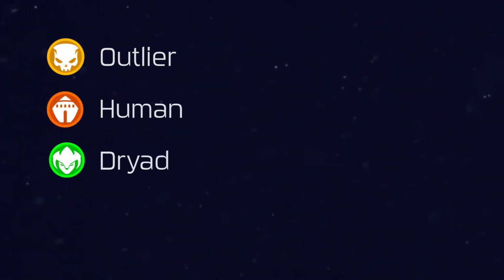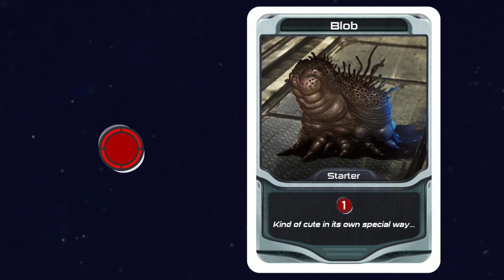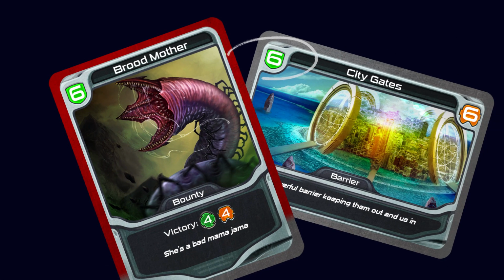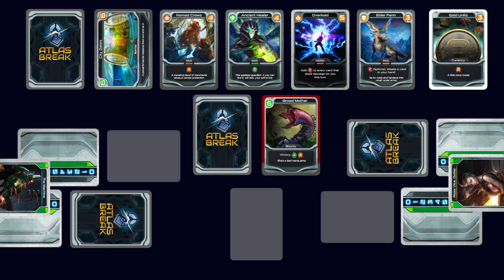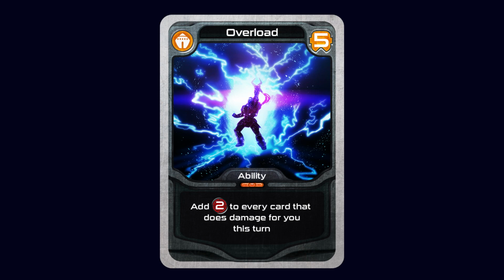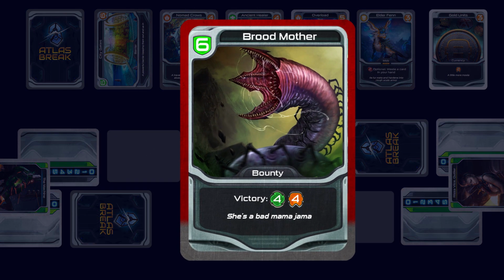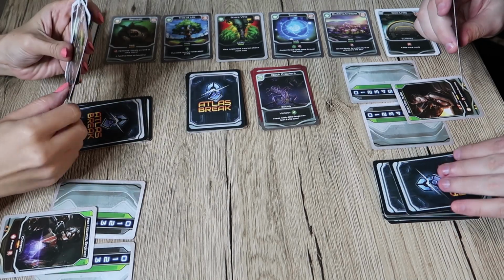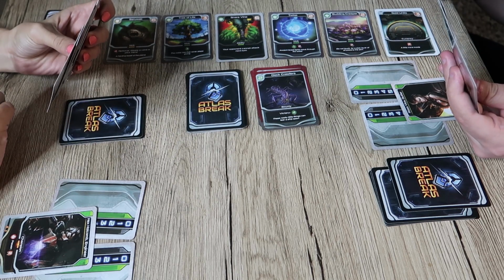How to Play Atlas Break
How to Play the Deckbuilding Game Atlas Break.
Timestamps:
Keeping Score 0:24
Icons 0:37
Setup 1:32
Card Types 1:58
Gameplay 2:56
Damage Rollover and Additional Rules 4:09